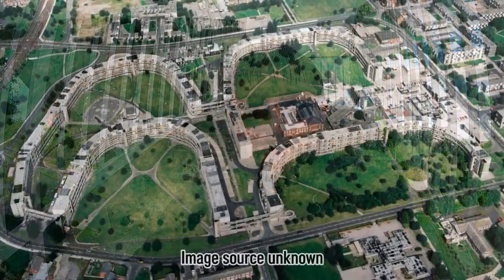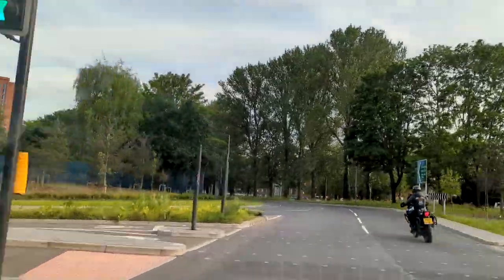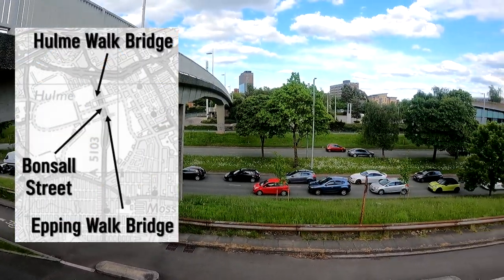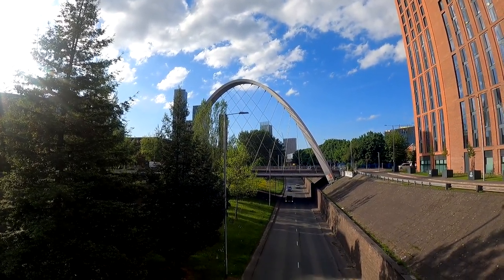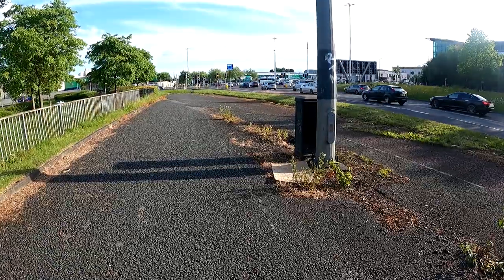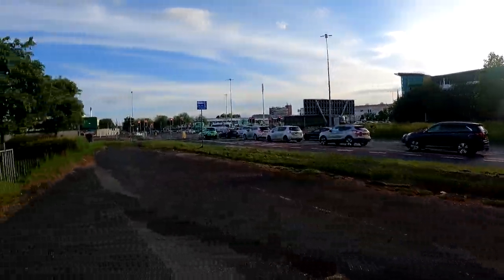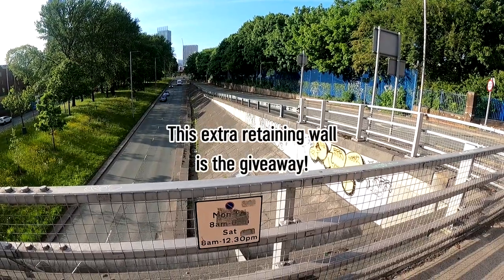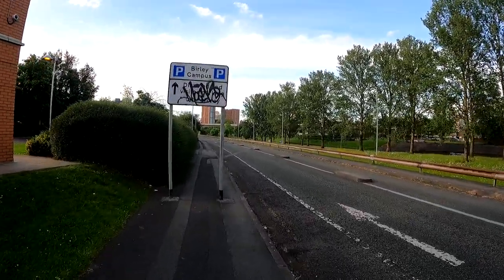Hulme's Half Abandoned Highway?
In this continuing series, I head off to the delights of the Princess Road Canyon in Hulme to discover what's left of the Princess Road Motorway scheme.

Maps collated to illustrate this video are available